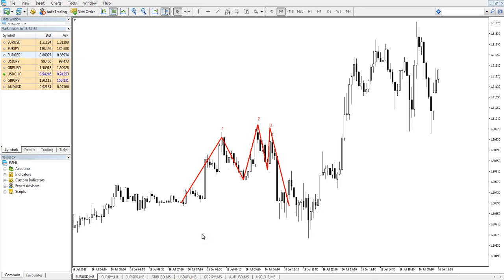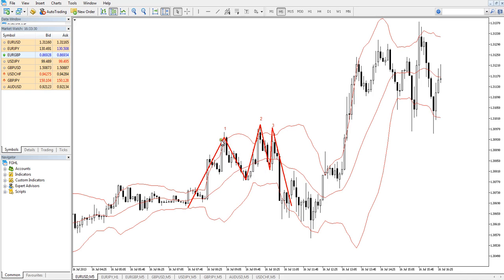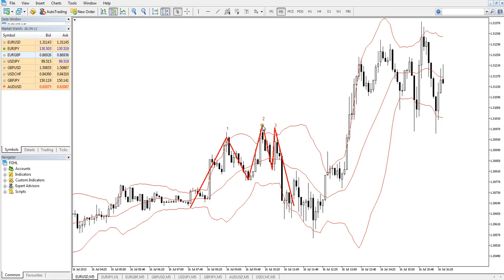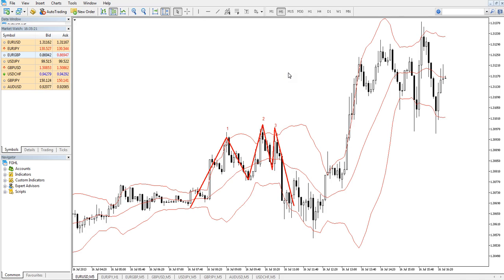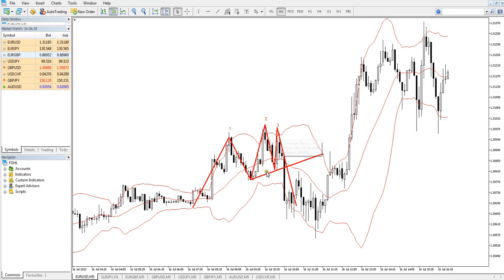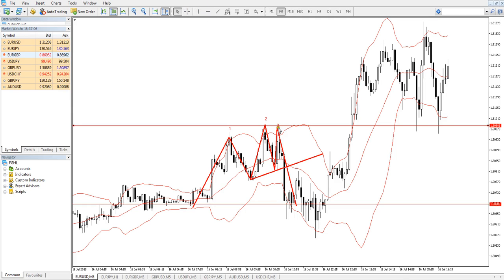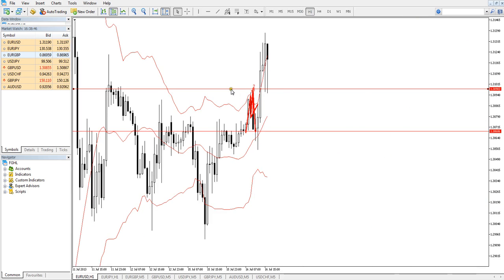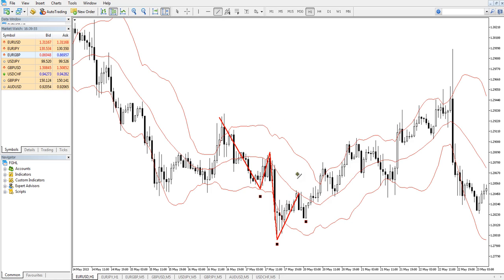28. How to trade Head and Shoulders in Forex (Capital Forex Training)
Trading head and shoulders is possibly one of the easiest Forex trading strategies available. In this video we discuss the structure of head and shoulders while also providing in-depth instructions on how to set your profit target and where to insert your stop loss. We also look at its counterpart - the inverse head and shoulders.